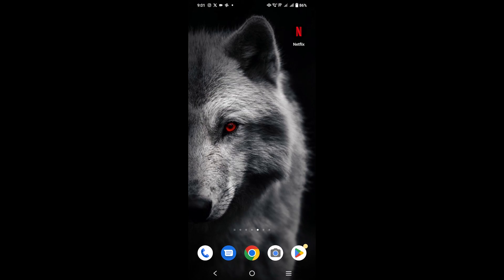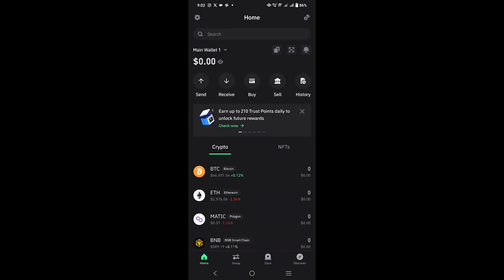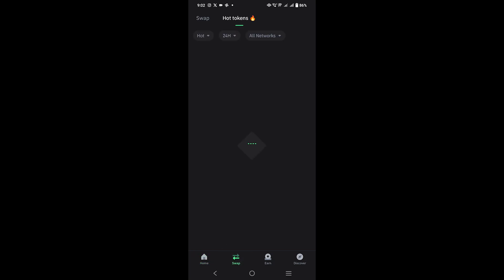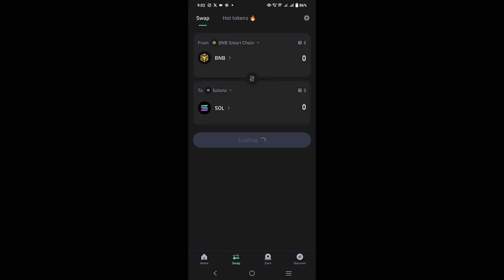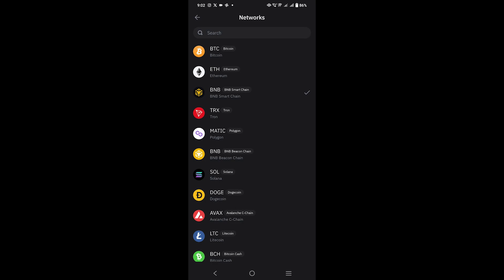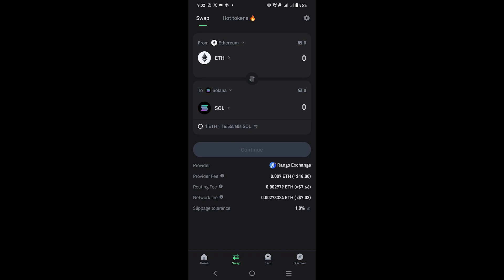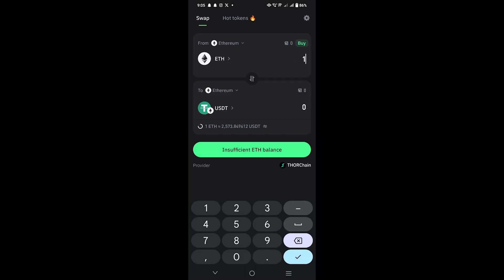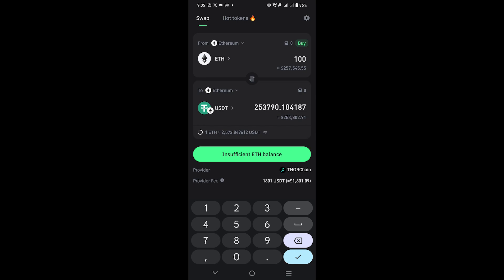UPDATED 2026! How to Convert ERC20 to TRC20 in Trust Wallet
UPDATED 2024! How to Convert erc20 to trc20 in Trust Wallet

Welcome to HowToEgg 💻📱